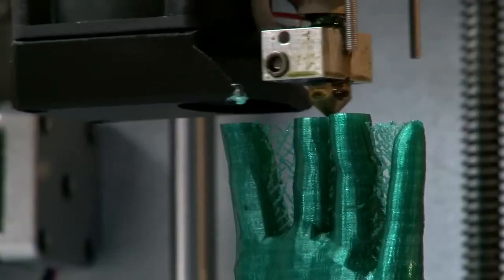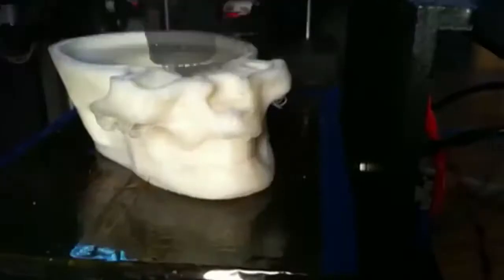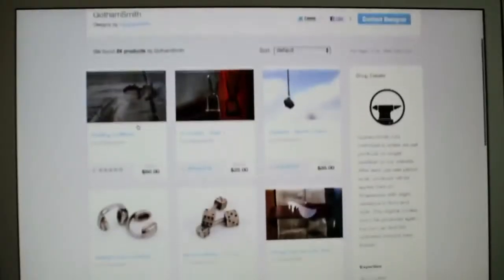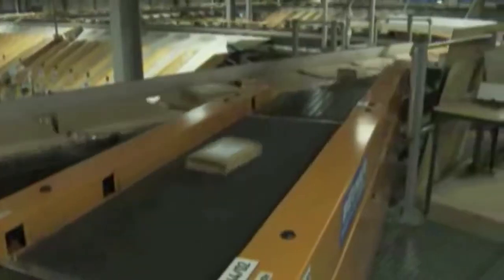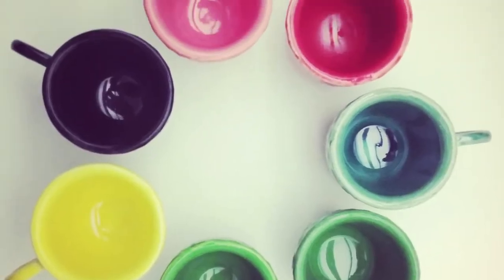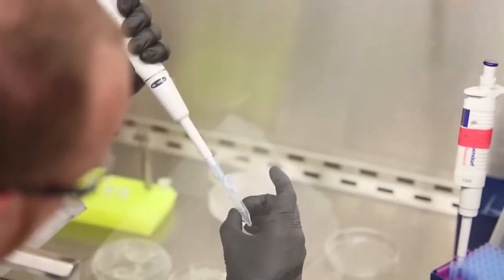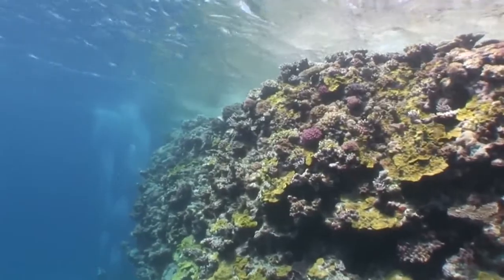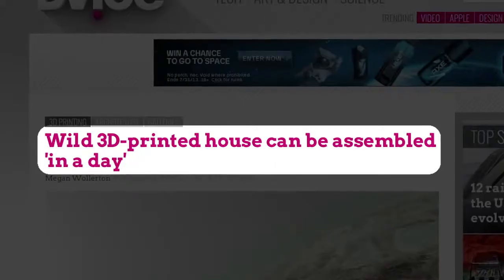3D Printing: A Revolutionary Technology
A look at the 3D printing industry and how it could revolutionize the manufacturing industry.